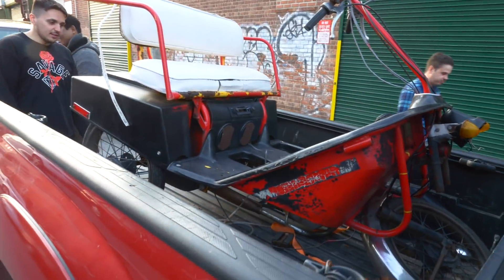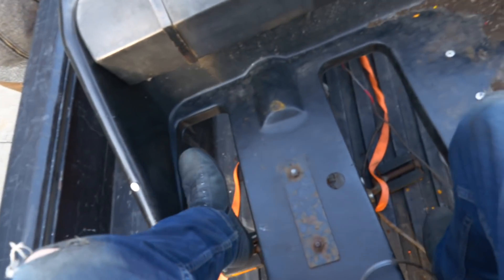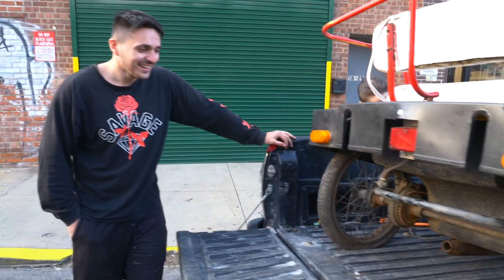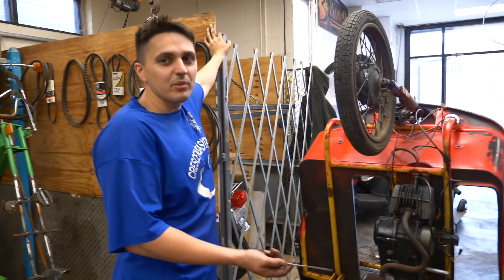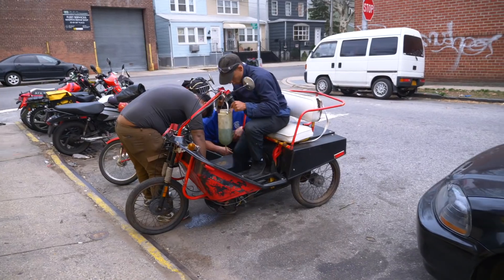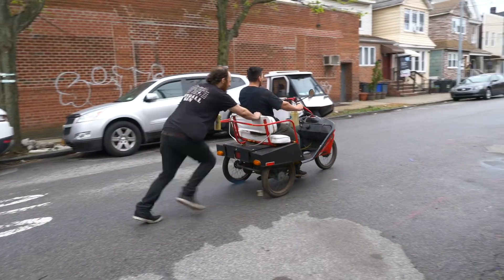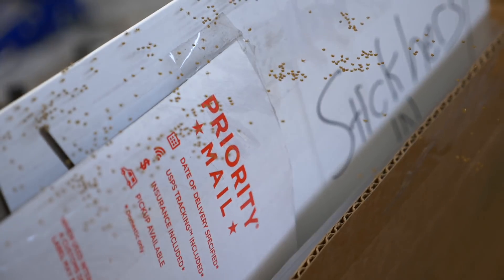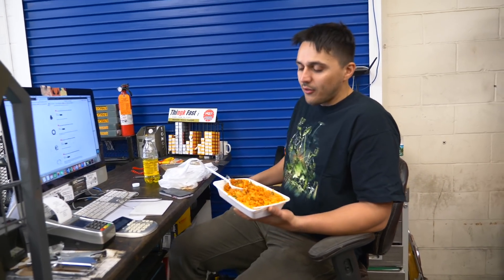3 Wheel Moped - Will It Run??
What exactly is this thing? And will it run?
Witness Besnik's "dark night of the soul" and his battle with the Great Spider Army as he quests to revive this antique - a rare Tomos-powered three-wheeled moped.
Also - shout out to @thewanderingpacer for sending us our very first bona fide article of fan-mail. Thanks Benjamin!